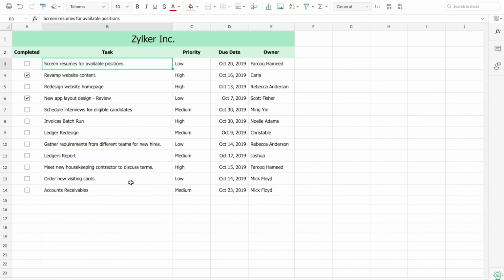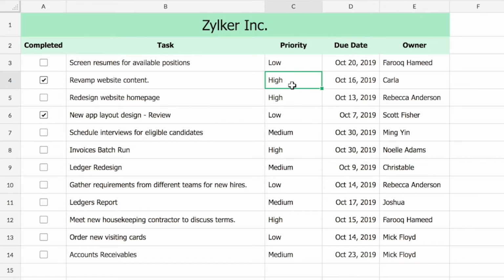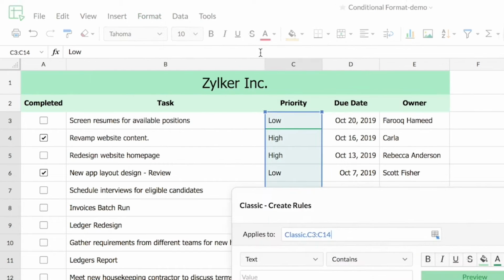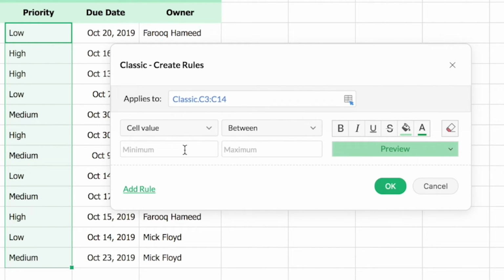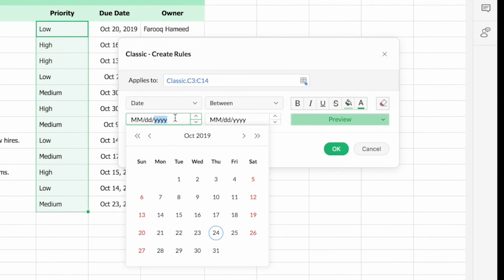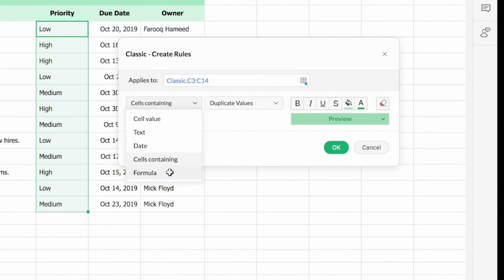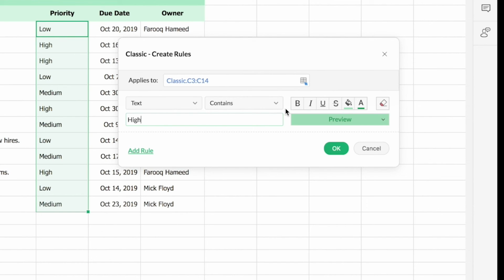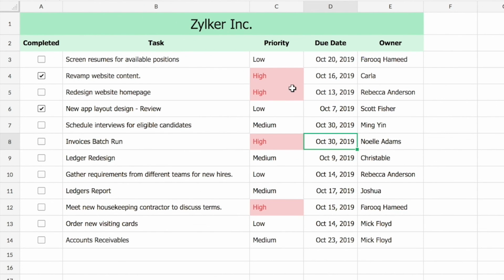How to apply basic conditional formatting—Classic | Zoho Sheet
This videos shows you how to apply a simple Classic conditional format in your spreadsheet using Zoho Sheet.